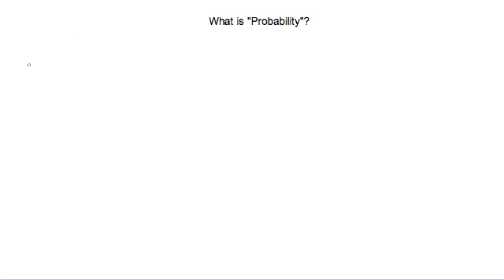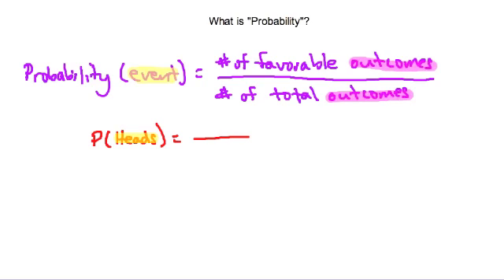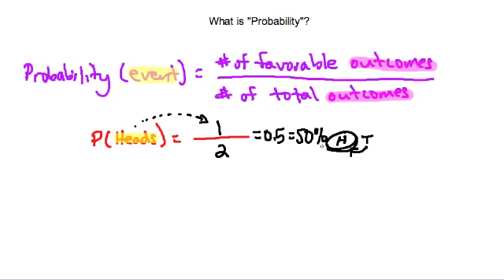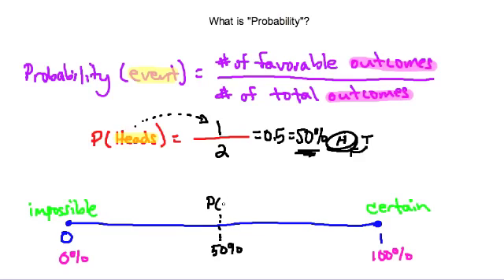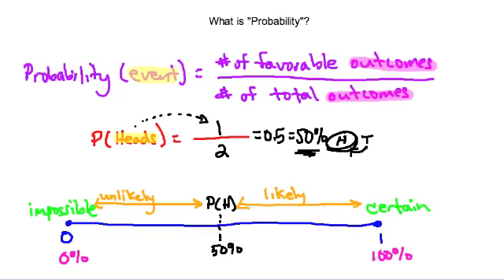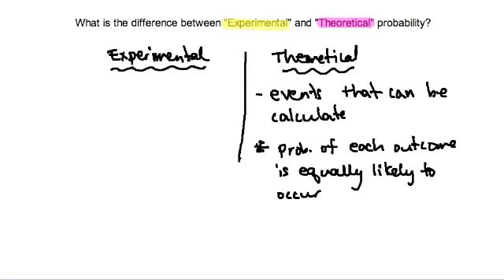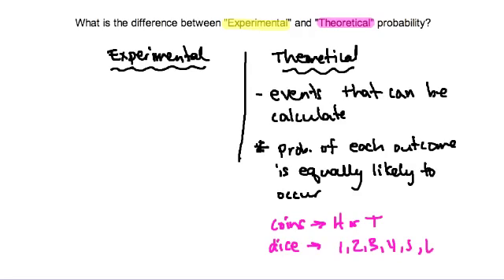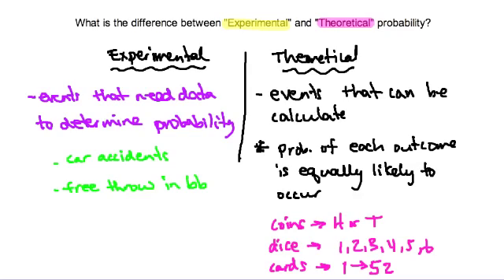What Is Probability?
This video explores what is meant by the term "probability" as well as some specific probability terms such as "event", "outcome", "experimental" and "theoretical"